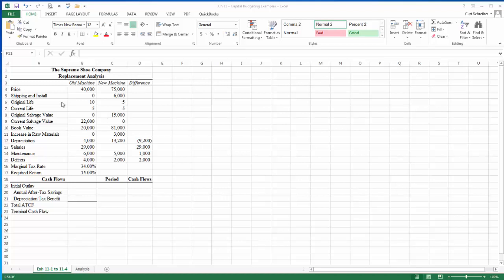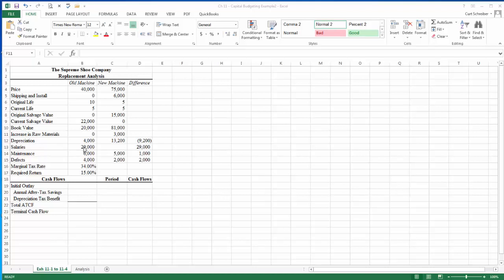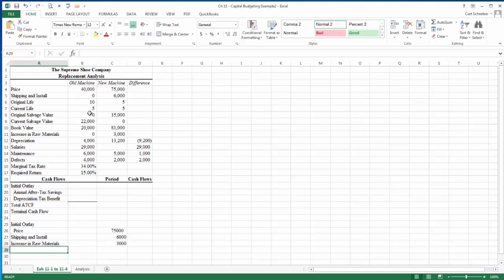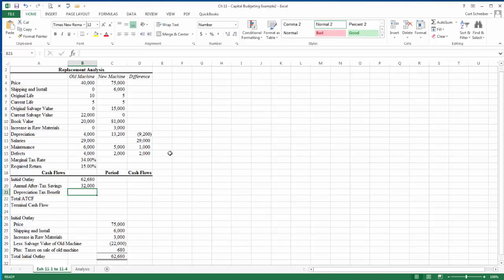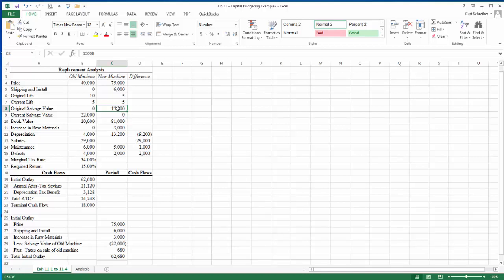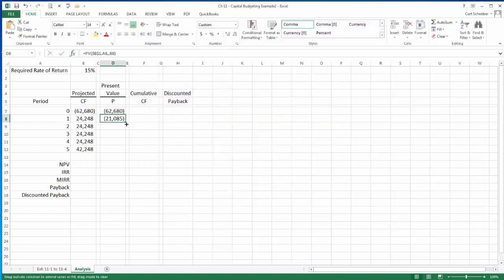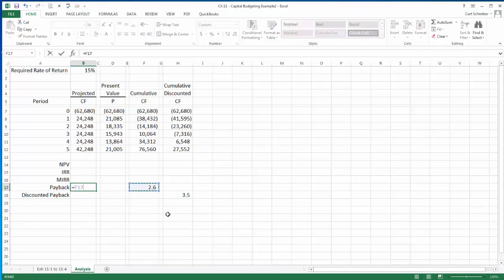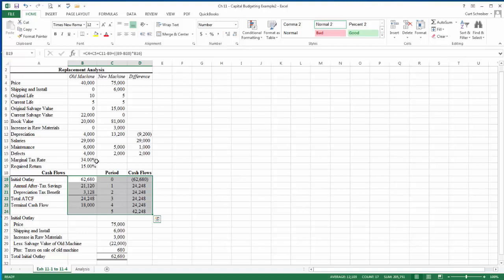Capital Budeting Problem 2